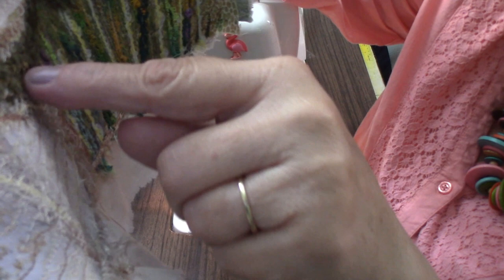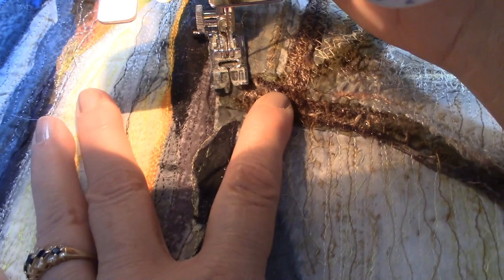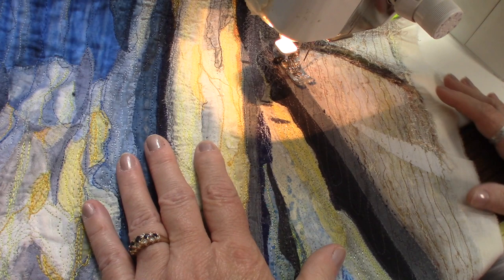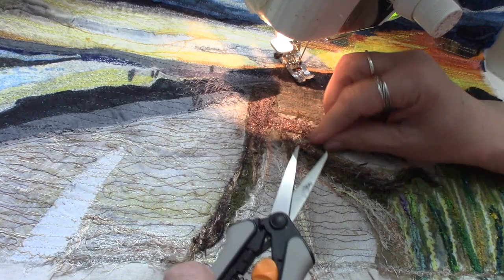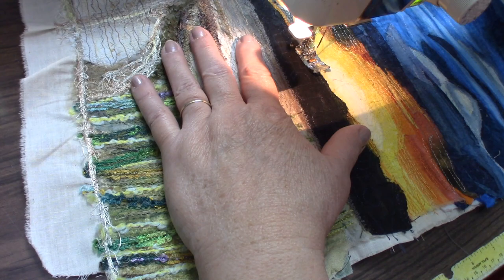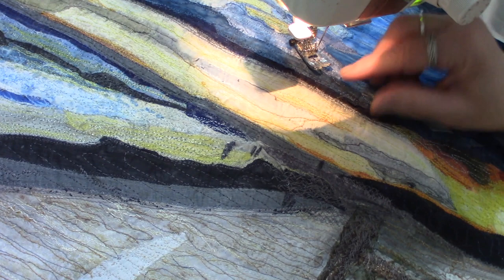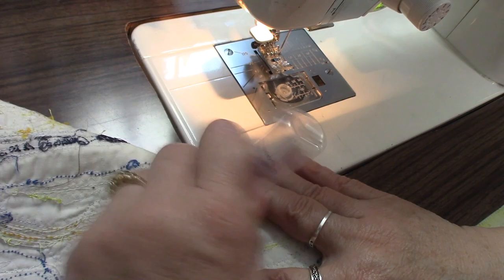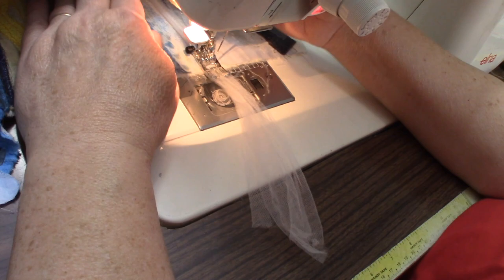Beach Landscape Thread Painting Part 2 of 3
I show you how I thread paint and embellish with yarns and fibers to bring out the most in your collage art quilt.  I would love to see your photos!

I am down to the final steps akin to putting icing on a cake - the BEST part!  It will be the first quilt I've ever sold!  Hugs, Deb